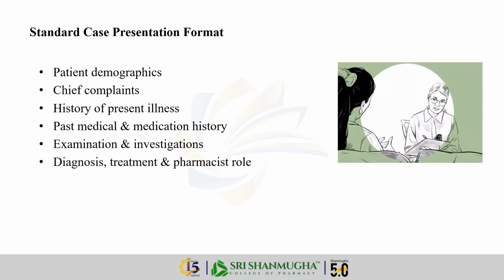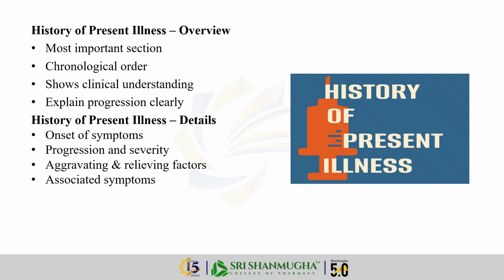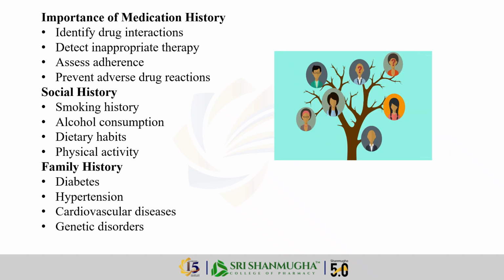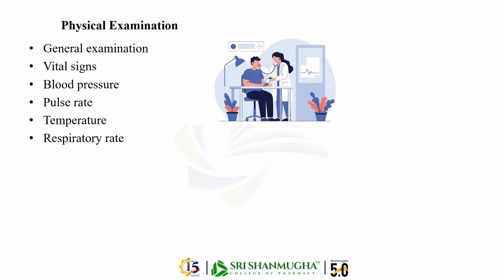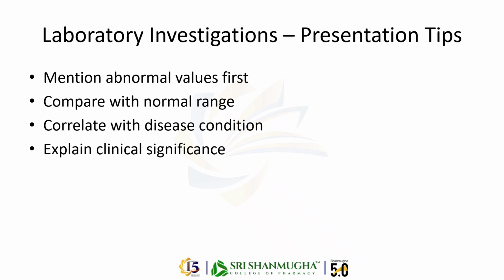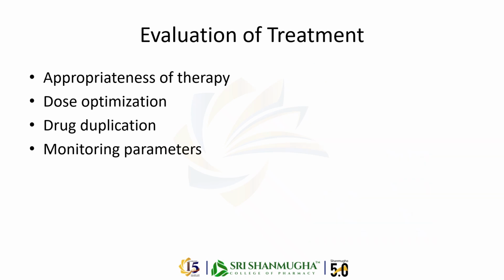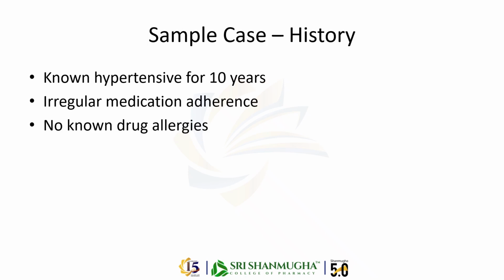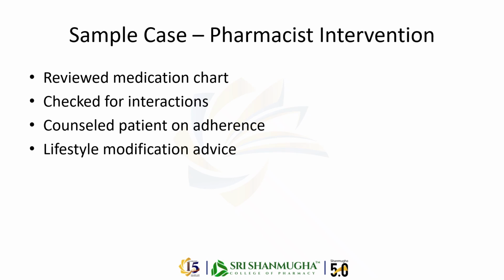Pharm D Clinical case studies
Case presenting skills for Pharm.D